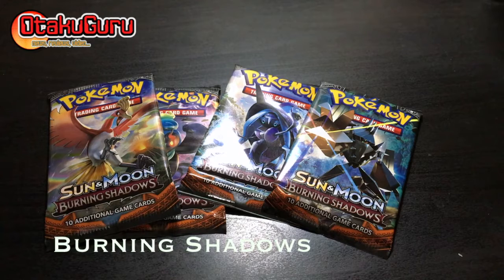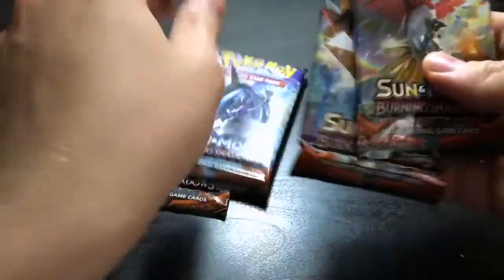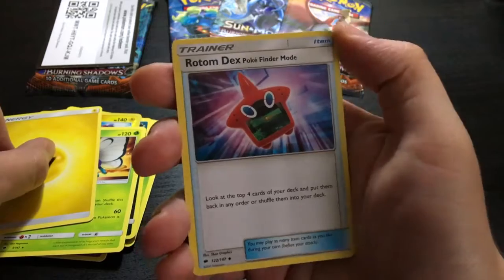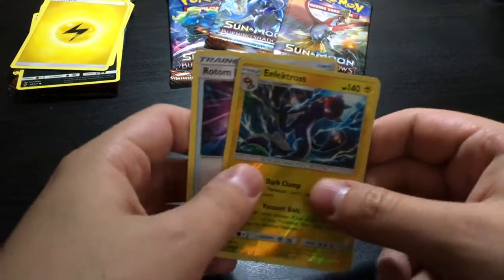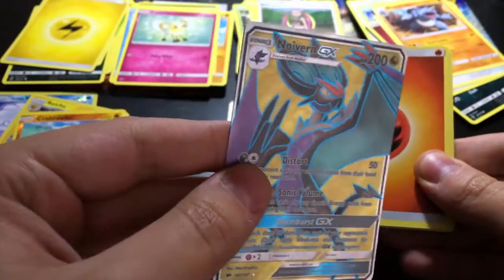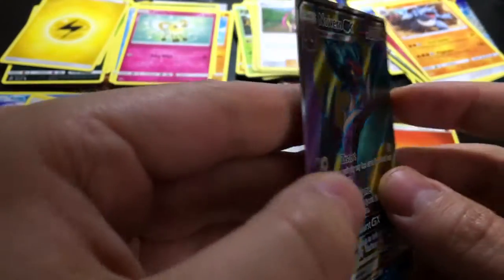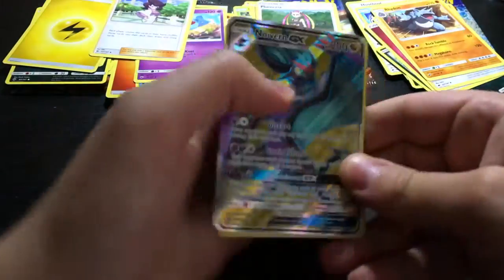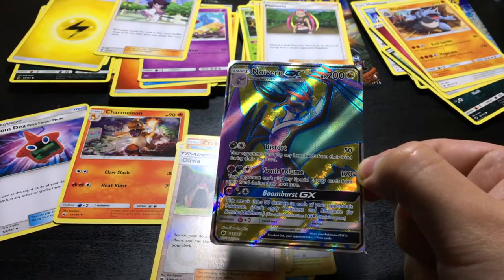Awesome pull from Pokemon Burning Shadows - opening random boosters packs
Hi everyone,,
Today I got 4x random booster packs from new expansion pack to Pokemon TCG - Burning Shadows
This was lucky shot because official release is on 4.08 and I got my booster packs on 3.08 from local shop, 15min before closing.
You have to tell, this is awesome.
Plus what I pulled from those booster packs: GX, holo and reverse holo - few of them !!!